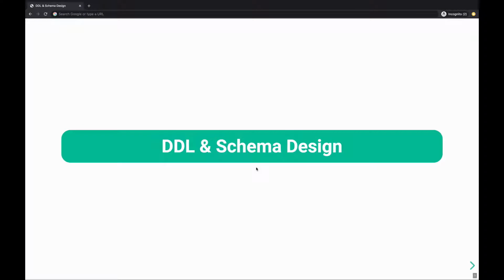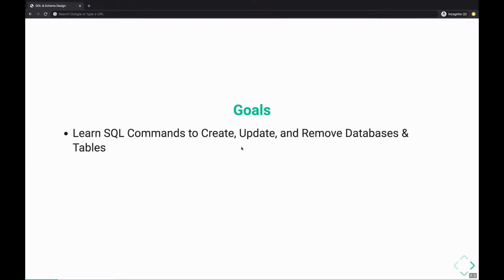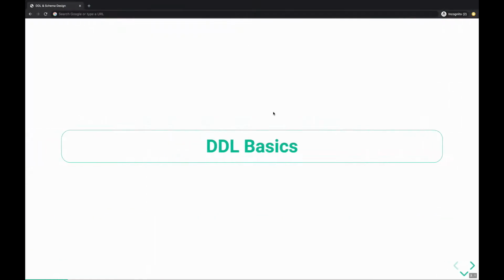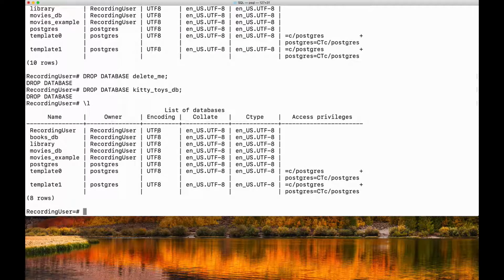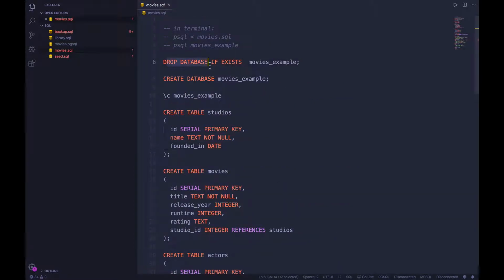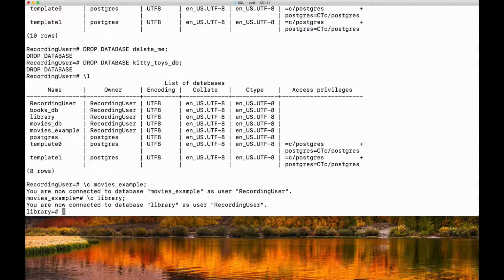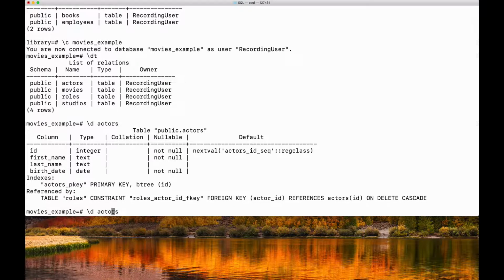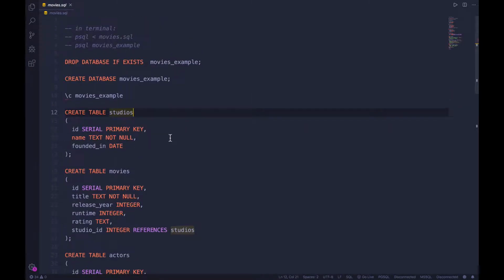01_Creating_Dropping_Conneceting_Databases